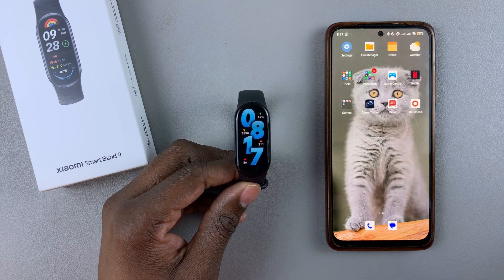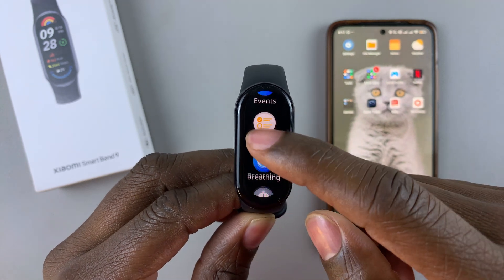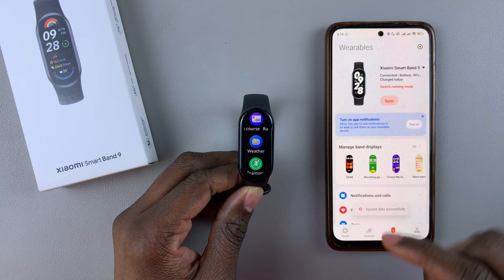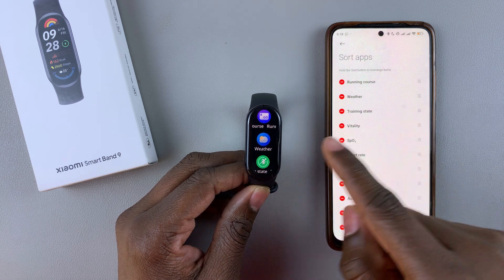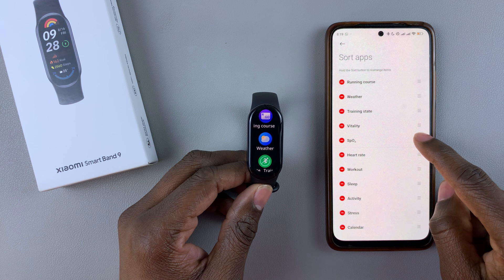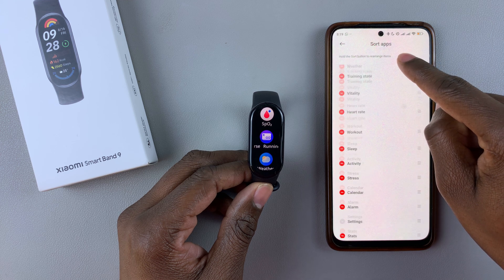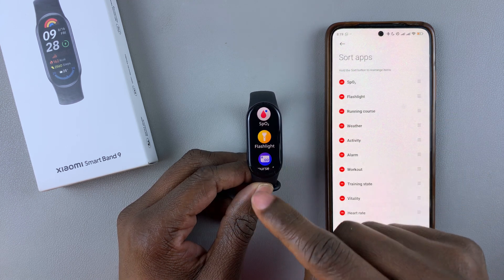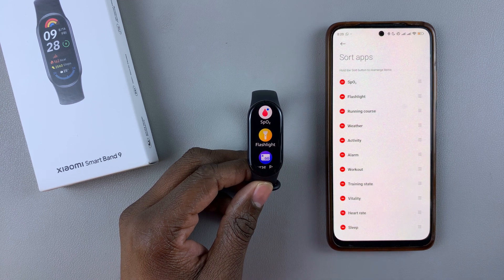How To Rearrange Apps On Xiaomi Smart Band 9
Learn How To Rearrange Apps On Xiaomi Smart Band 9.

Customize your Xiaomi Smart Band 9 to suit your style! 🎨 Rearranging apps on your Smart Band 9 allows you to organize your favorite features for quick and easy access. In this step-by-step tutorial, we’ll show you how to rearrange the app layout directly on the band and through the Mi Fitness app for a fully personalized experience.

Open Mi Fitness App
Select Devices
Select System
Choose Sort Apps
Press and hold icon next to the App
Move to desired position